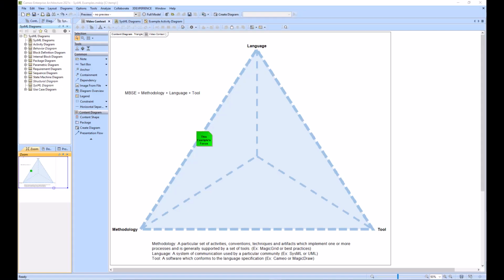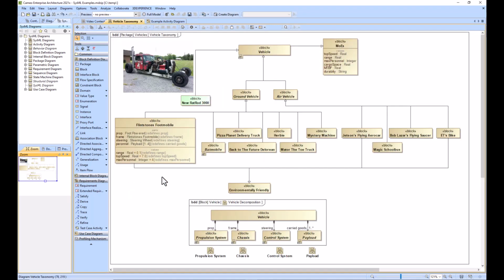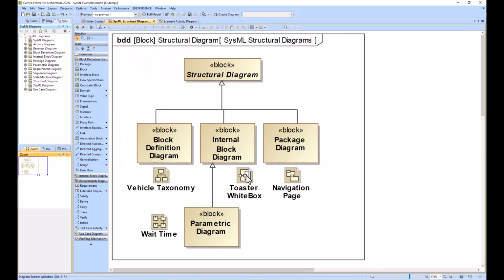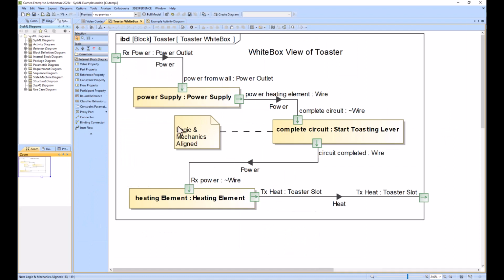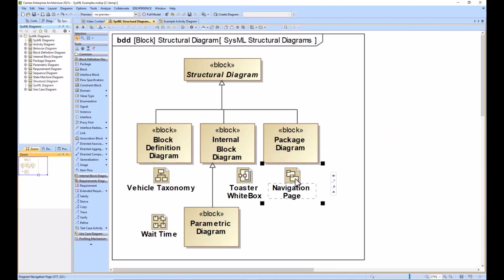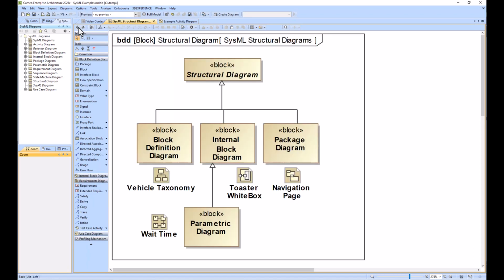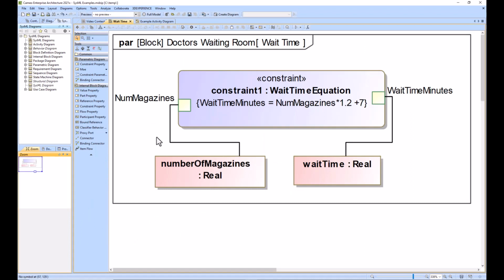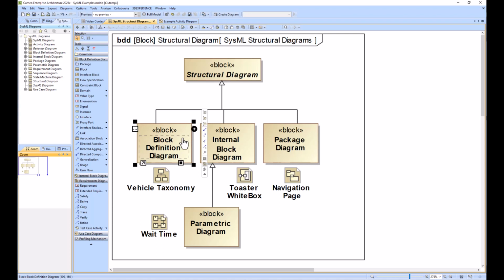4 SysML Structural Diagrams + Examples (Cameo Tutorial)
This goes over the 4 types of SysML Structural Diagrams and explains when it is appropriate to use each diagram type.

0:00 Introduction
0:28 Block Definition Diagram (bdd)
1:00 Internal Block Diagram (ibd)
1:28 Package Diagram (pkg)
1:55 Parametric Diagram (par)
2:17 Comparing Diagrams & Guidance

This example will provide information regarding Digital Engineering (DE), Model Based Systems Engineering (MBSE), and SysML.

-MagicDraw 19.0
-MagicDraw 2021x
-MagicDraw 2022x

-Microsoft Vizio